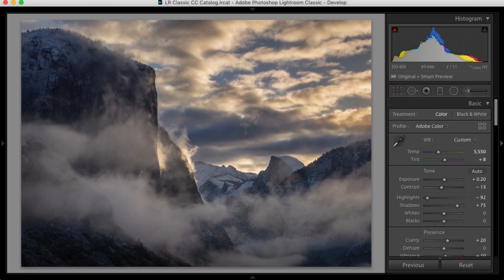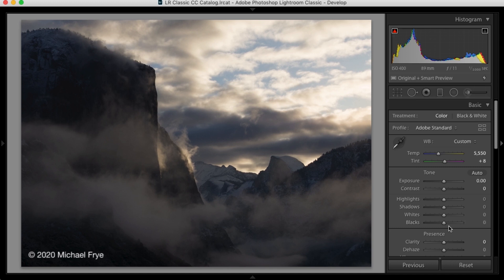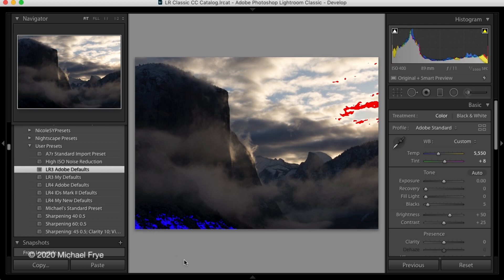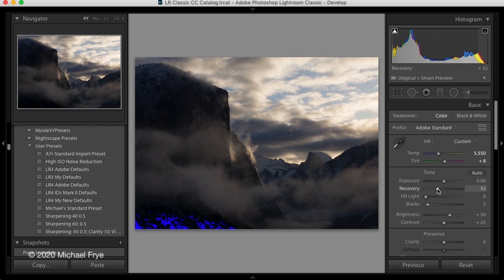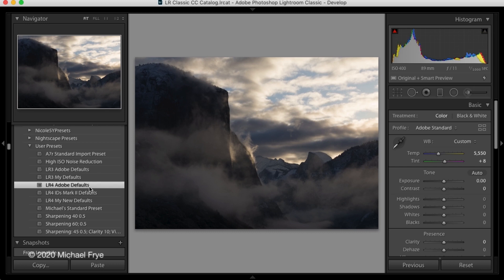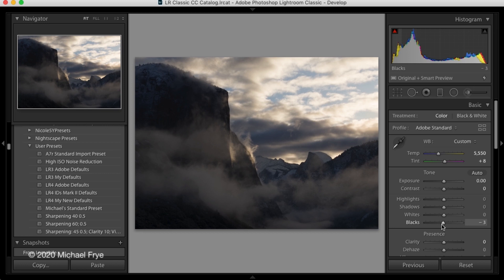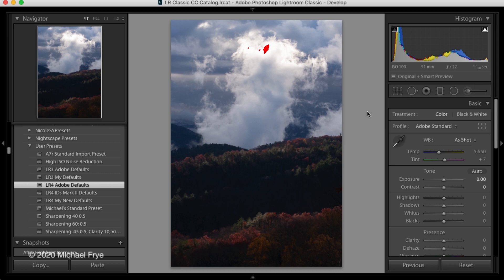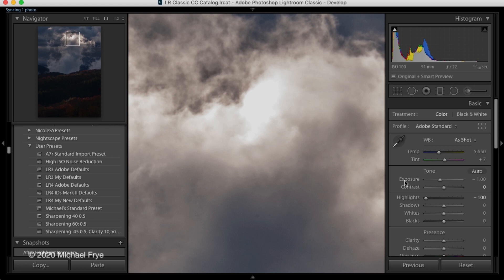Landscapes in Lightroom: Image-Adaptive Behavior in the Tone Controls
Lightroom's tone controls are powerful, well-designed tools, but to take advantage of that power you have to understand how they work. For example, did you know that all the Basic Panel Tone sliders are image-adaptive - that is, they change their behavior based on the image content? This video explains the most important image-adaptive behaviors: the automatic highlight recovery, and the automatic black point adjustment.

The complete, 44-minute video about Lightroom's Tone Controls is included in my Landscapes in Lightroom ebook and video package. Find out more at: